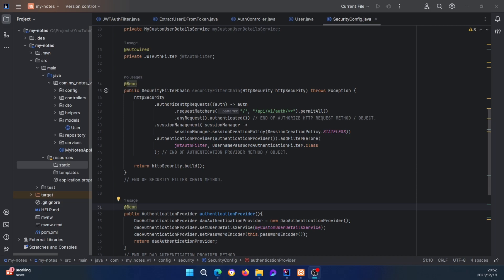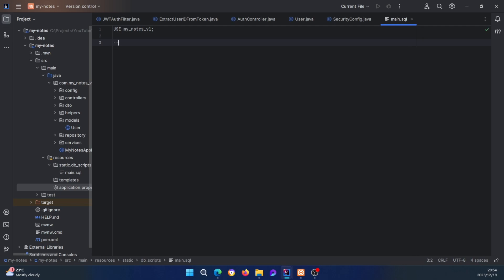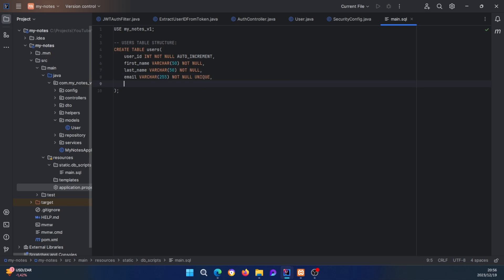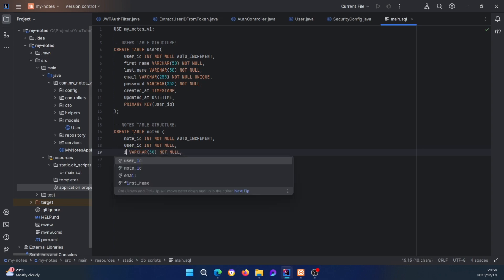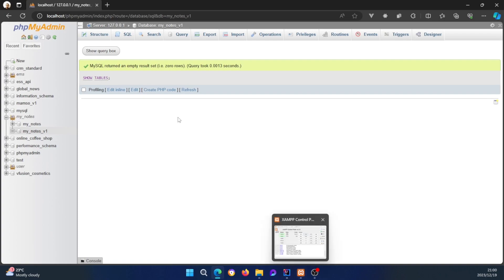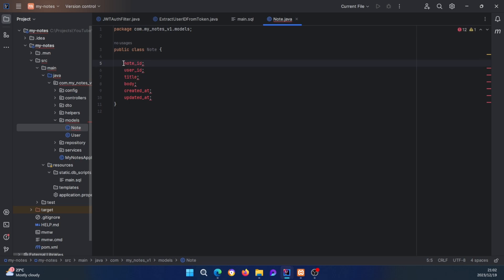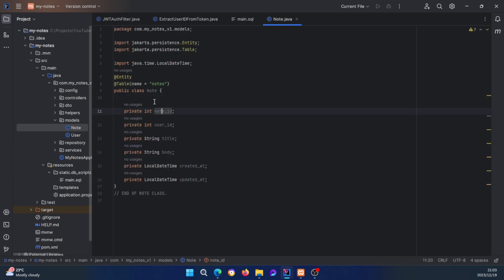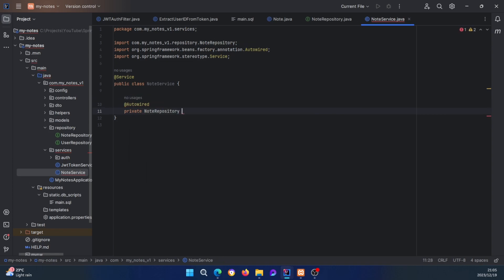9.Completing The Database | CRUD app with Springboot - Spring Security - Android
Hi Guys
In todays video we will be completing our database which will only consist of two tables a "Users" table and a "Notes" table.